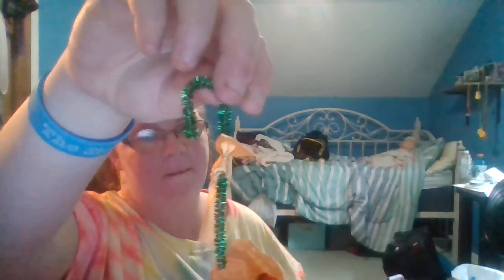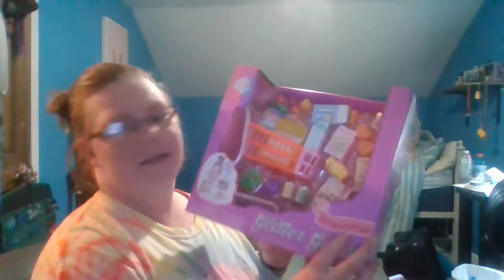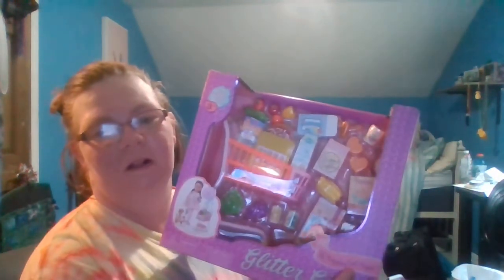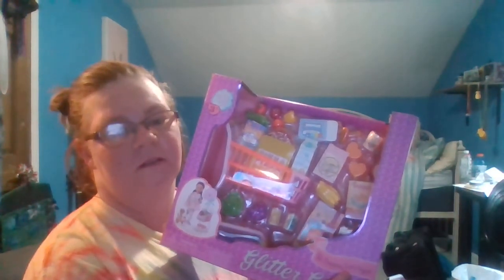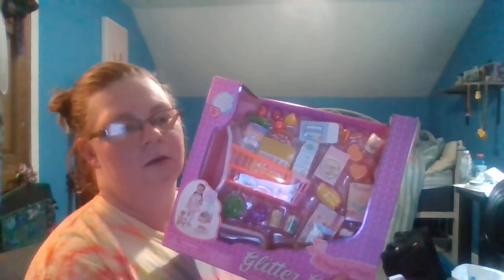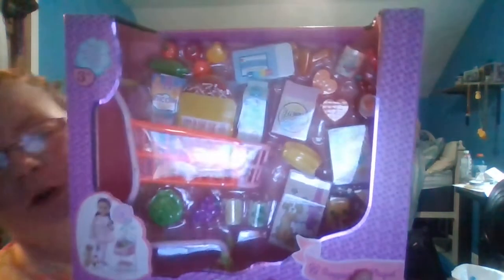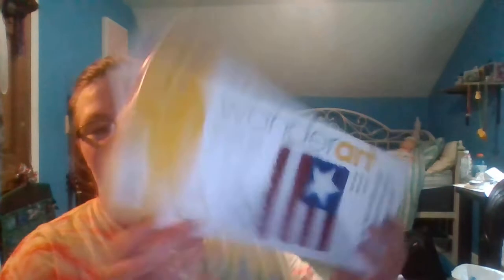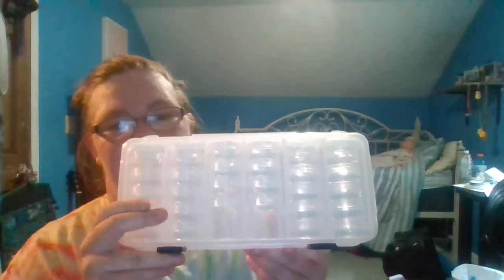Showing you all what I got at the stores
Pubilc on:6-5-2022

Hi I am Erin and I love making videos and so much more stuff to know about me.